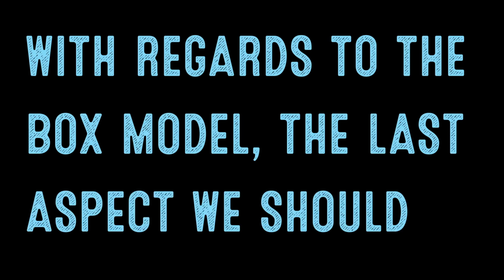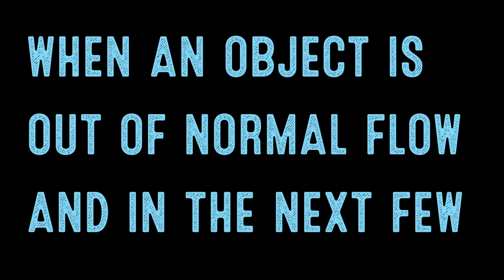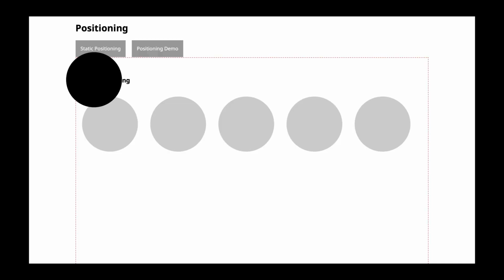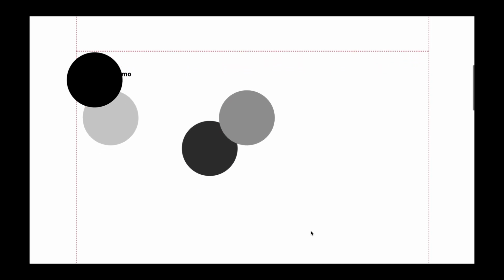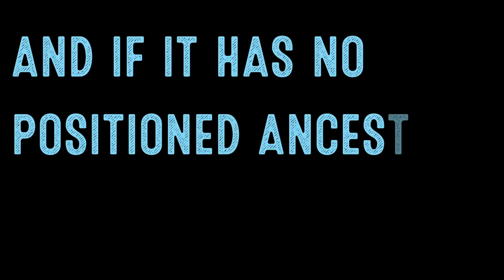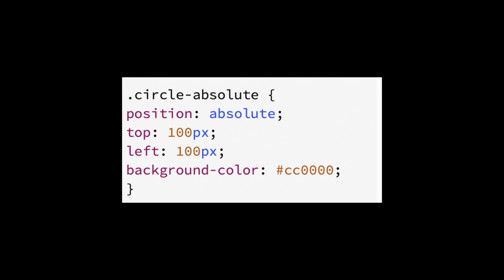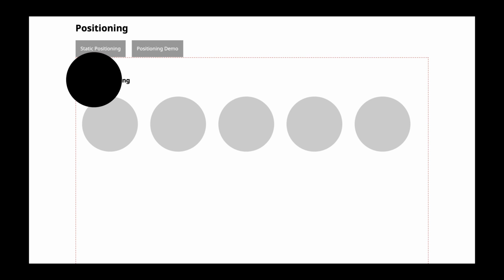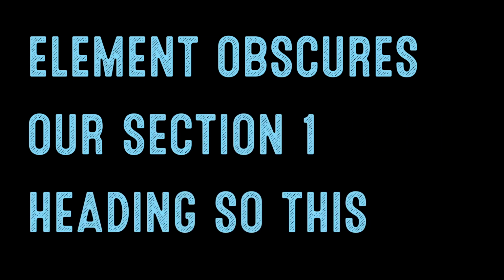Coding for Beginners: Recap #41—Static (Default) and Absolute Positioning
With regards to the box model, the last aspect we should discuss is positioning. There are five values for the position property: static, absolute, relative, fixed, or sticky.

Static positioning is the default. When you position an element with any of the other four values, you can then use top, bottom, left, and right to further position the element. Top, bottom, left, and right will not affect an element that is positioned static.

An element that has the position property of static is considered in the normal flow of the page.

We will look at a series of images and a short screen recording to understand what is normal flow and what it looks like when an object is out of normal flow and in the next few videos we will clarify the different position values.

In the first image we see five circular elements in static positioning.

Here is the code for section 1: the html and the css.

In the next image we have added borders to block off each section.

We have added a border to our css targeting the section elements.

Now we add a second section of five circular elements representing the five positioning states: static, absolute, relative, fixed, and sticky. Immediately, we see an element that appears out of place.

This is the code for section 2: the html and the css.

As we scroll down we see that there are actually two elements that appear out of place that were overlapping.

As we scroll further we get to section 2, where we see the three other circular elements.

Here is a screen recording of the action of scrolling and how the additional elements behave. We will explain this behavior in the next few videos so that you can further understand positioning.

Today we will look at absolute positioning. When the position property of an element is set to absolute, it is positioned relative to the nearest positioned ancestor and if it has no positioned ancestors, it will position relative to the document body. When an ancestor element is "positioned," it means the ancestor has a position other than static. An element with absolute positioning will move with page scrolling.

So in our example we are looking at a circle element with a red color.

This image shows that our absolutely positioned element was initially hidden behind another element. Even though this element is supposed to be in section 2 but you can see it appears to be floating on top of section 1 and the navigation. Why is this? It is because it has been taken out of normal flow. Because its positioning is absolute and it has no positioned ancestor, it is positioning itself relative to the body of the page. And because the top and left are set to 100px, it is offset from the top and left side of the browser window. Note: any margin will be added to the amount of offset.

The fixed element has the same offset and this is why they overlap. As the page is scrolled, the absolutely positioned element scrolls with the page while the fixed element travels. This is why it is revealed as the page is scrolled.

When setting the position of an element to absolute, there are accessibility concerns. This is because these elements may obscure other content especially if a user is zooming in to affect the text size. Even without zooming in, we see that our element obscures our section 1 heading so this would be a problem for accessibility.